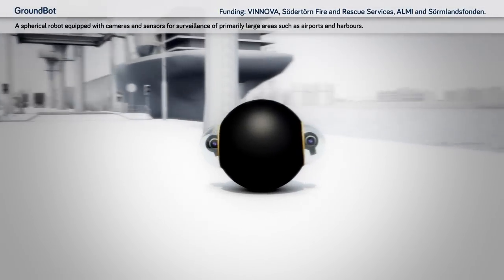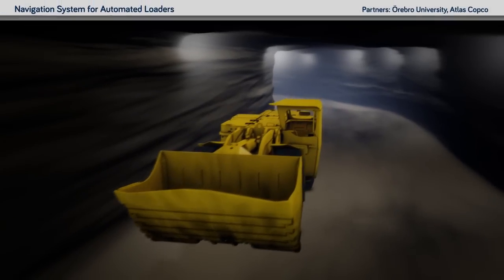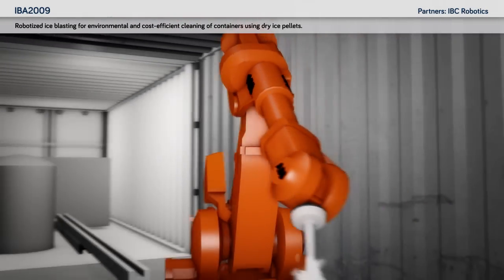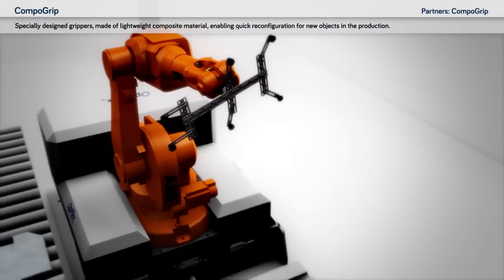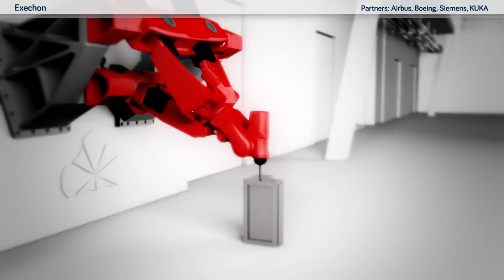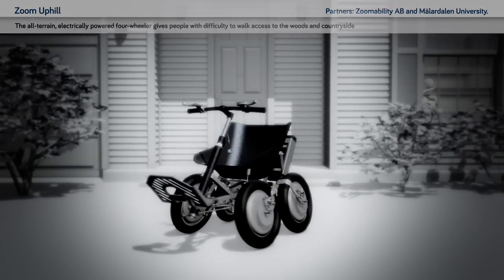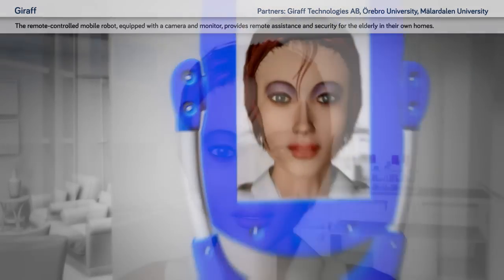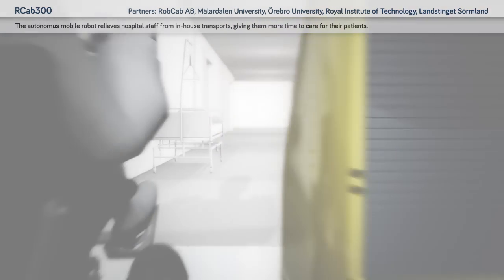Animated movie of robot innovations powered by the Swedish robotics cluster Robotdalen (2015)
Robotdalen is a Swedish robotics initiative enabling commercial success of new ideas and research within robotics and automation. We support the development of new robotics solutions for the industry, field (autonomous vehicles) as well as the health care sector. This video demonstrates a number of products that we support with development and commercialization. This video is an updated version of the original animated movie "Robots in everyday life" from 2012.